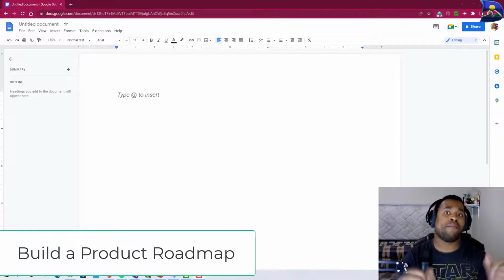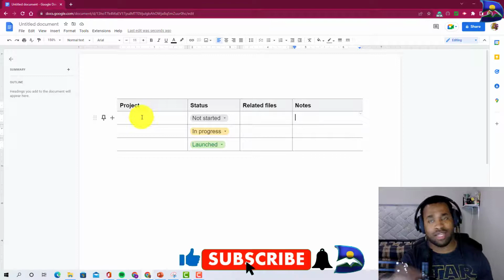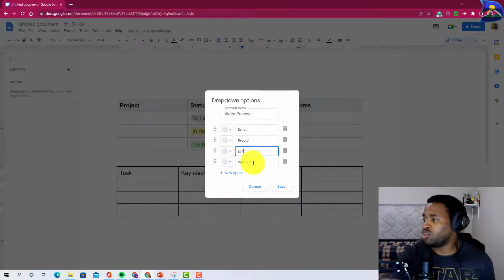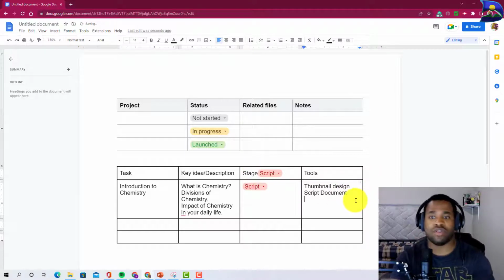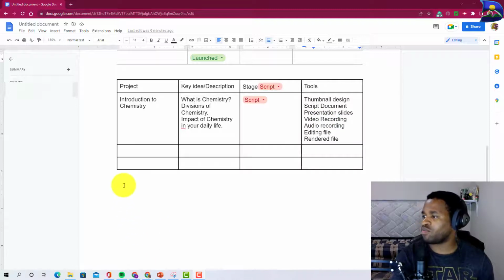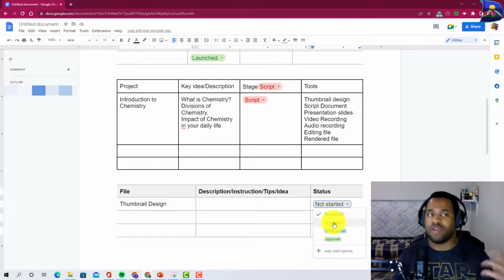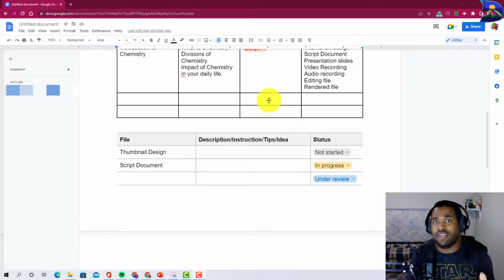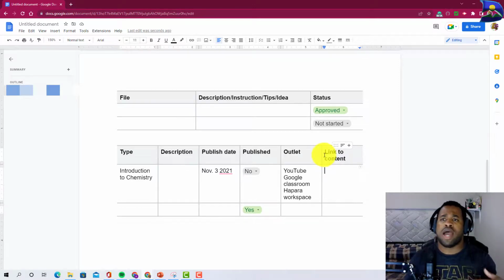Ways Dropdown and Building Blocks On Google Docs works!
This video shows how to use the Dropdown and Building Blocks on Google Docs to promote collaboration, productivity and effective communication with colleagues in your business, school and organization. Enjoy the three important tools and illustrations on these features.